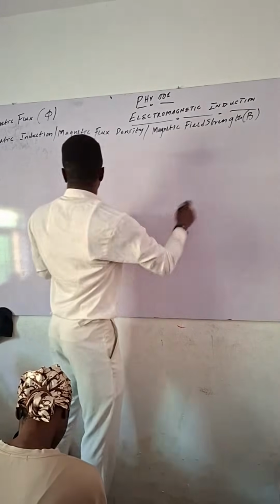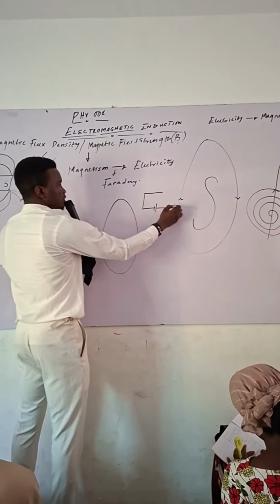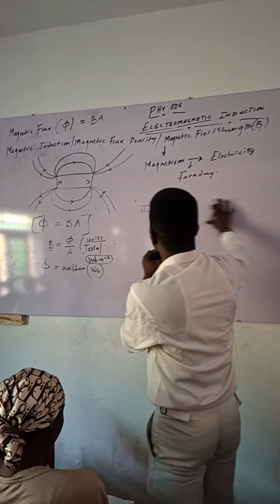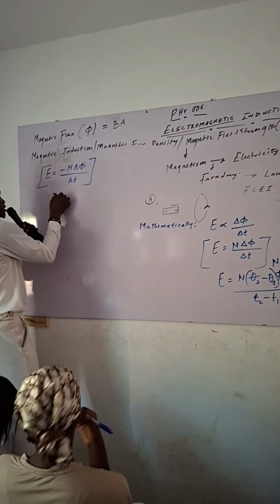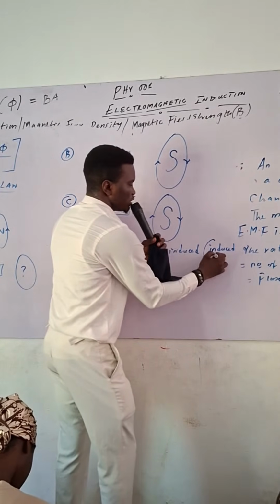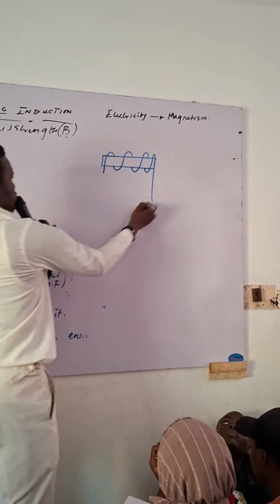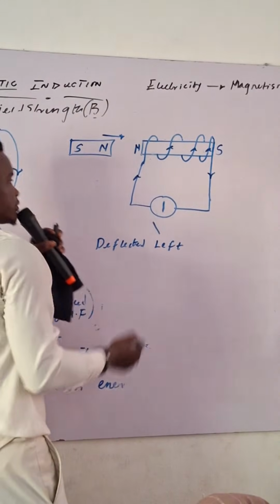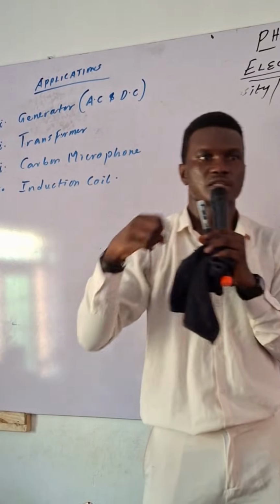Electromagnetic Induction | Faraday Laws | Lenz Law | Applications